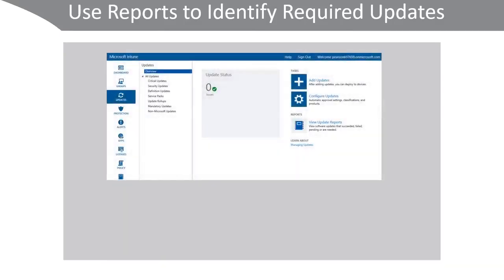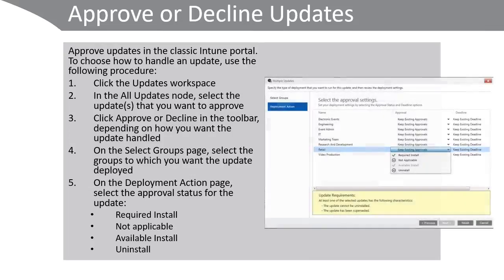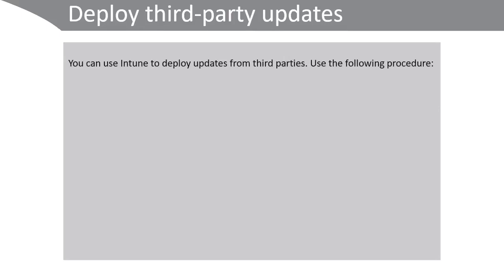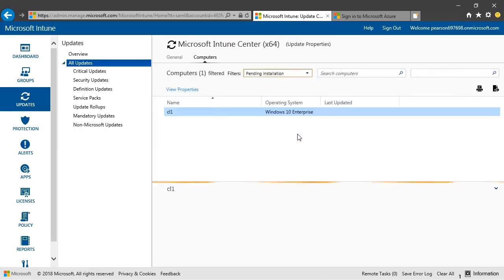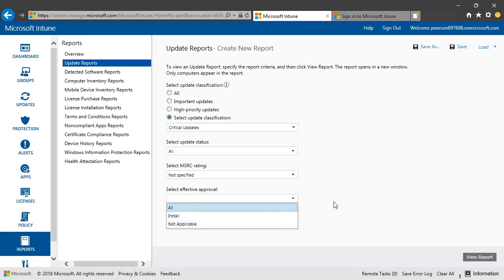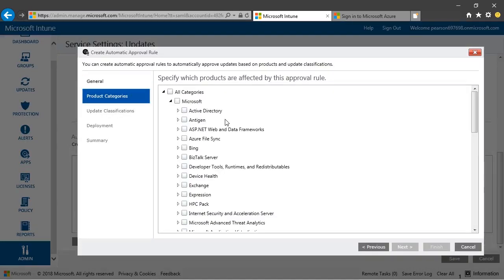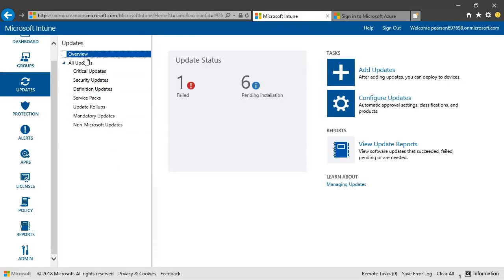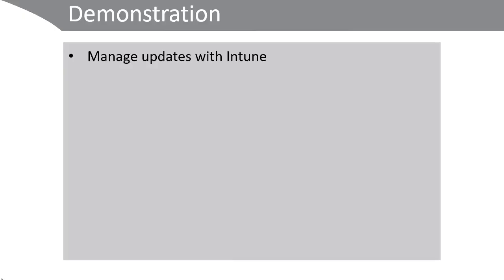24 5 2 Deploy Software Updates with Intune